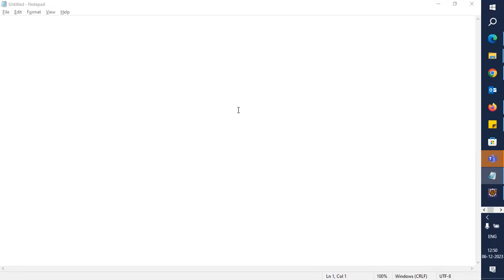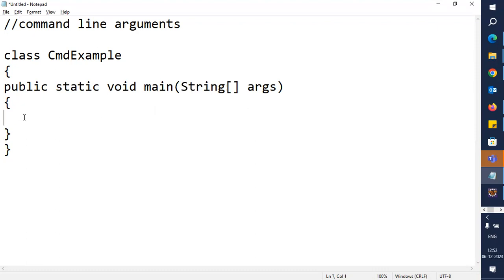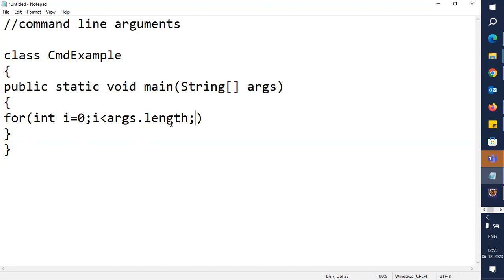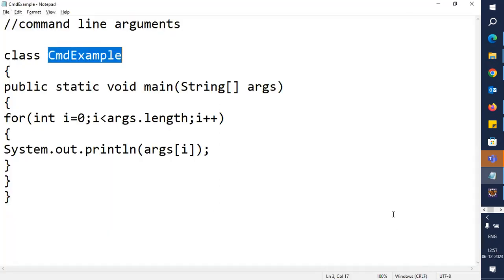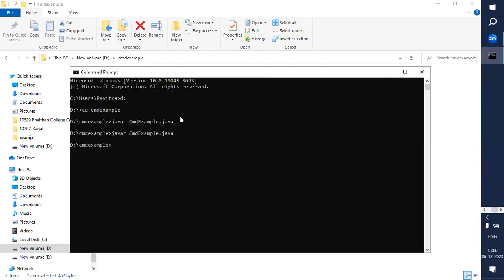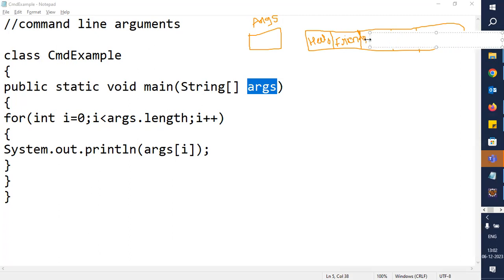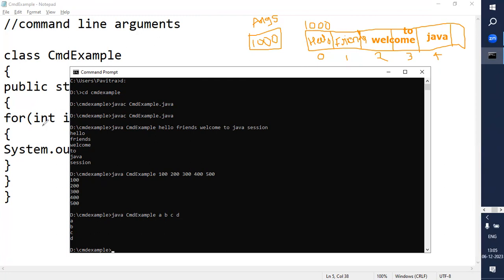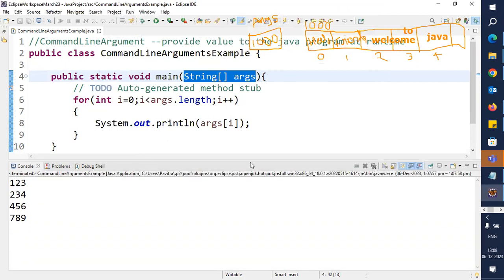Command Line Arguments in java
In this video we are discussing the command line arguments  how to use from the command prompt and in the Eclipse IDE